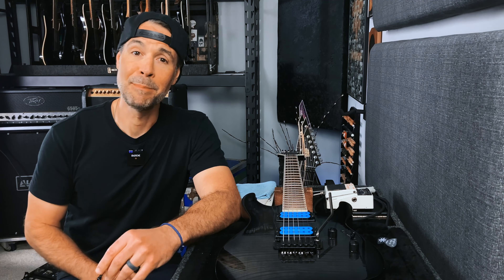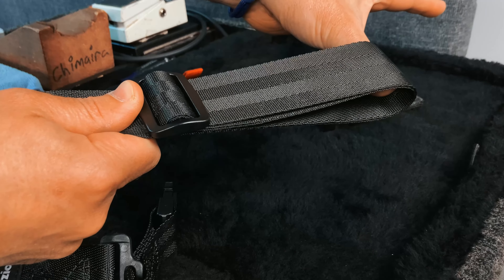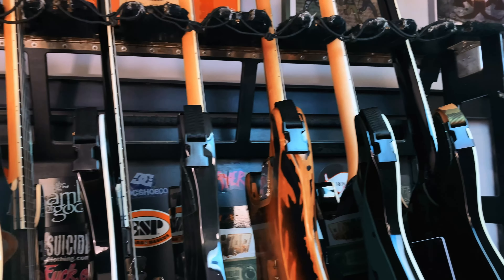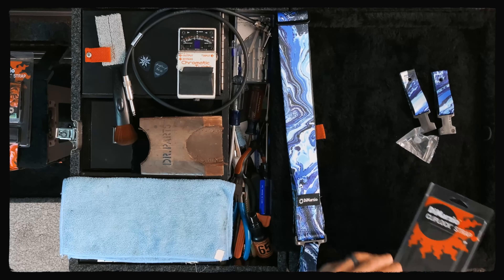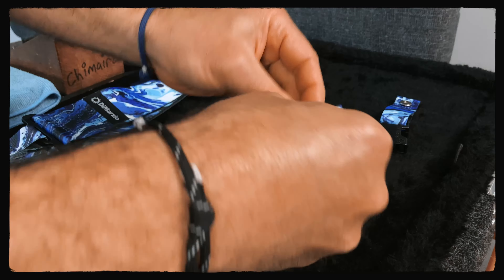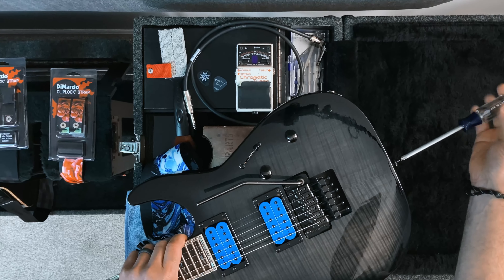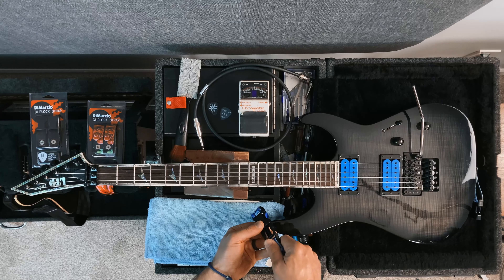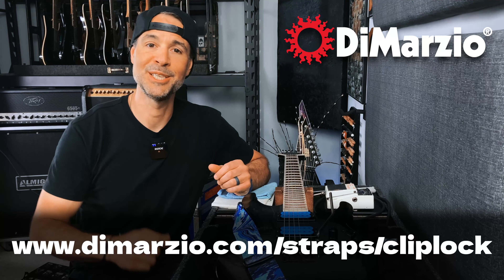How to install the Worlds Best Locking Guitar Strap - The DiMarzio Cliplock Quick Release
DiMarzio's ClipLock® Quick Release Guitar Straps are the worlds first to feature the heavy-duty plastic clips that allow you to easily change from guitar to guitar with a little fingertip pressure. It is the most secure and unique fastening method available to safeguard your guitar.

Cliplock® Quick Release Guitar Straps have been road tested for years by Steve Vai, John Petrucci, Vivian Campbell, Corey Taylor, Joe Duplantier, Christian Martucci, Mark Damon, Jim Root, and many other artists. Cliplock® Guitar Straps are the industry standard for strength, security, and quality.

Made in the USA, all Cliplock® straps include two sets of mounting screws with matching metal bushings and plastic washers - sized to fit most electric guitars and basses. Cliplock® straps are also available in two lengths: Standard (43.5”-63.5” / 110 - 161 cm) and Reduced (39”-56.5” / 99 - 144 cm). Length Extenders are also available.

Special thanks to Rob Arnold for this installation video featuring the world's best guitar strap.